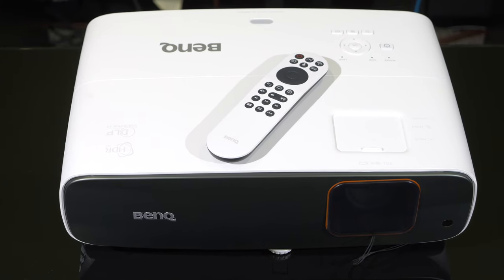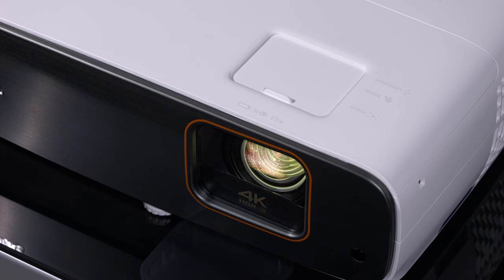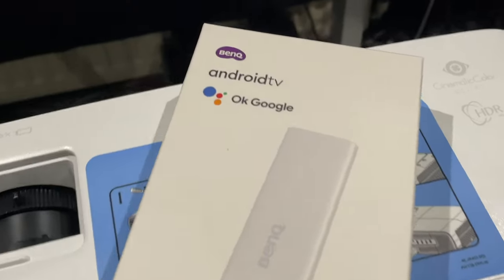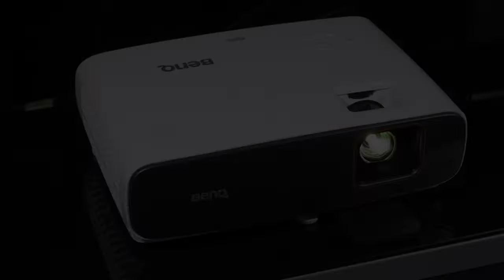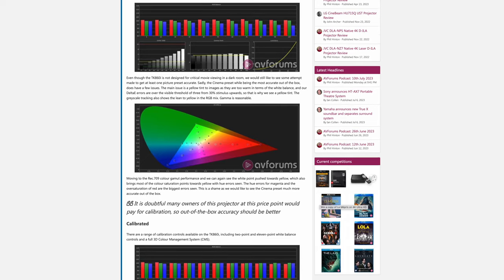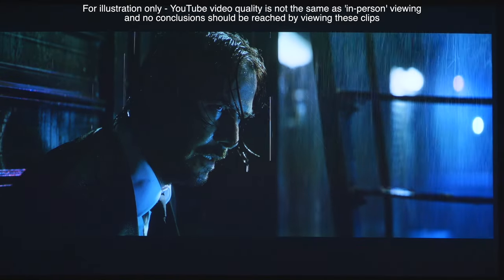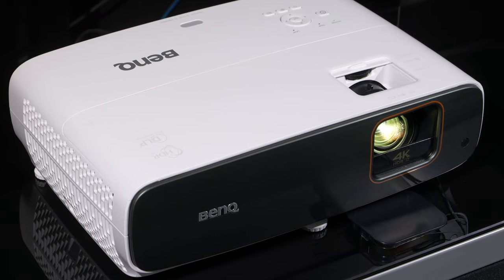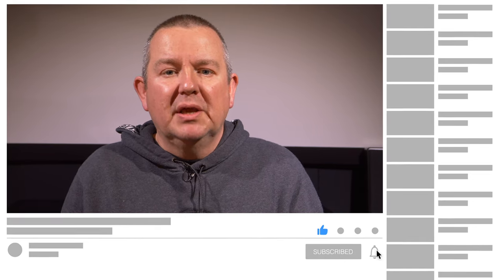BenQ TK860i 4K Review - A Great Multi-Use Projector for Games, Sports and Movies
The BenQ TK860i is a hybrid projector for many use cases. While it never excels at any one thing in particular, the wide range of uses and good brightness will appeal to many users. It is not for critical movie viewing in a dark room, but for everything else, the TK860i offers good image quality for big-screen gaming, movies and sports in a normal living room environment with the lights off and curtains pulled.

*The Good*
Good calibrated image accuracy
Decent upscaling and video processing
Good motion for 24fps and 50Hz broadcast
Decent gaming performance
17.7ms input lag
Good smart TV
Good all-round performance for the money

Blacks are light grey rather than black
Crushed blacks
Not HDR capable but is compatible with HDR sources
Lacks real contrast
Not for critical movie viewing
Noisy in HDR10 mode